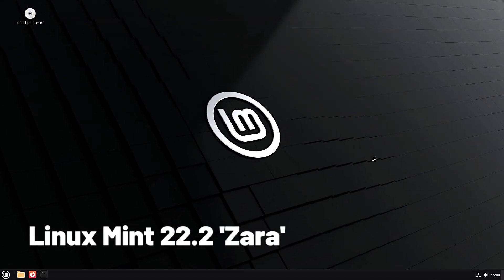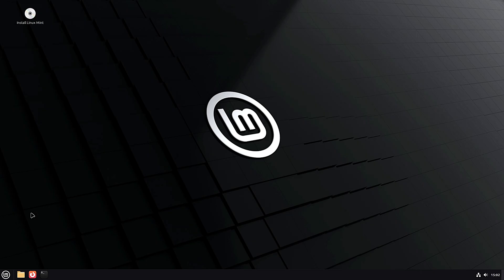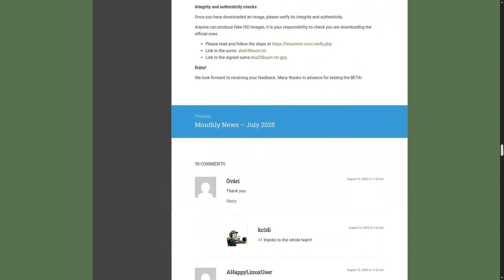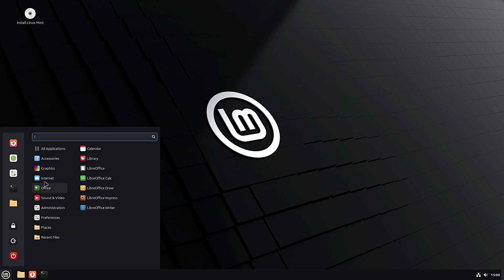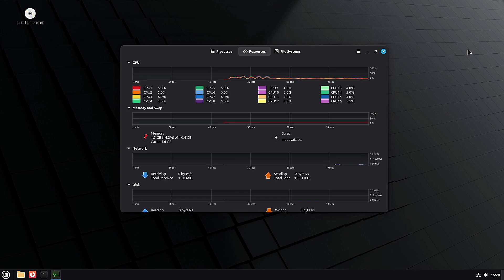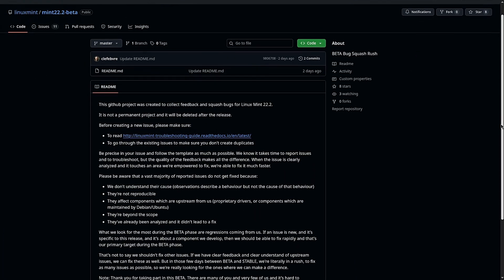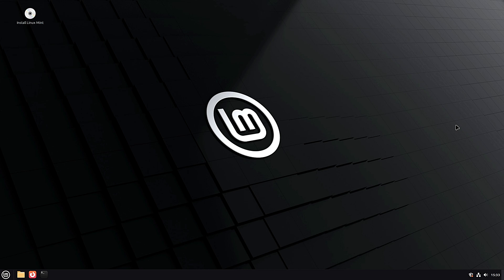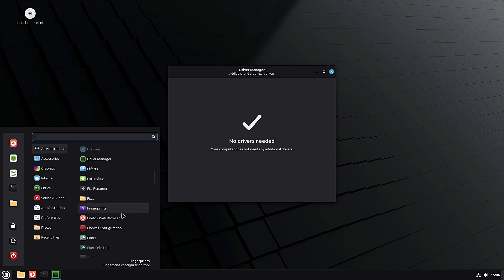Linux Mint 22.2 ‘Zara’ BETA - What’s New for Beginners!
Linux Mint 22.2 ‘Zara’ BETA is out! In this video, I explain what’s new in simple, beginner-friendly terms. From desktop improvements to updated apps and system refinements, here’s everything you need to know about the latest Linux Mint update.

Remember, this is a BETA release — use it for testing only!